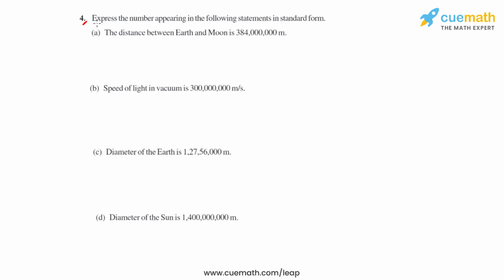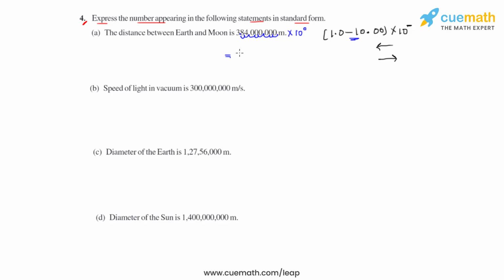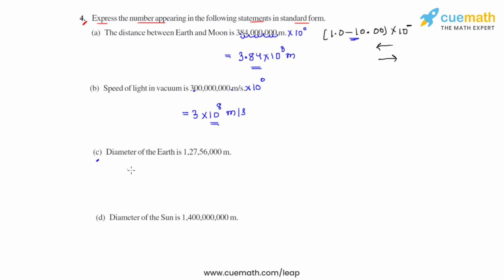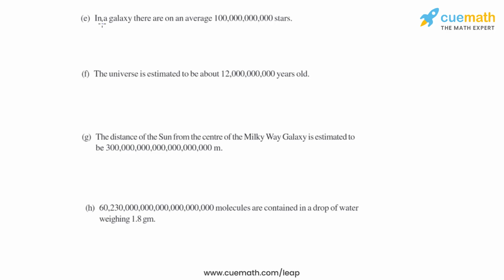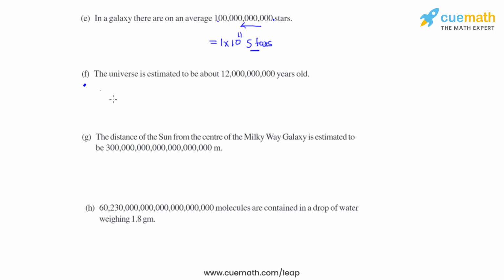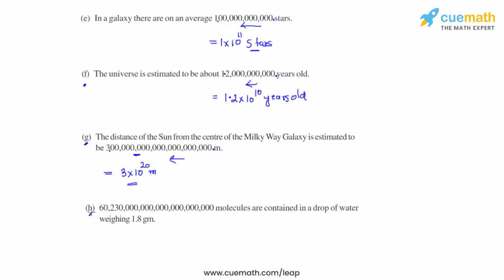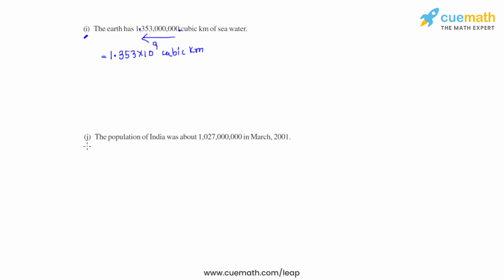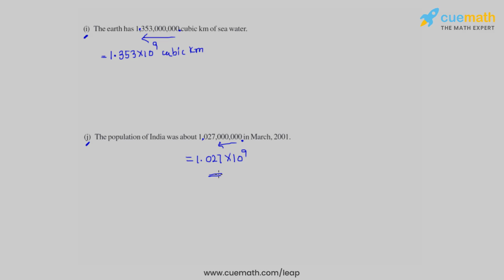Ex.13.3 Q4 Exponents and Powers - NCERT Maths Class 7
This video covers NCERT Class 7  Maths Chapter 13 Exercise 13.3 Q4 (Exponents and Powers)

To download pdf of all text solutions for this chapter click here NOW